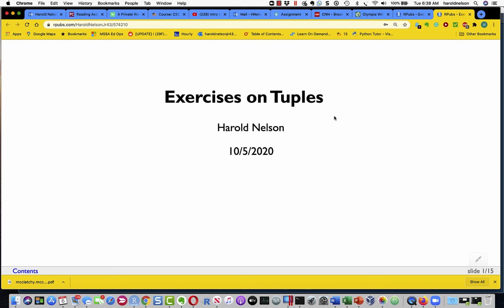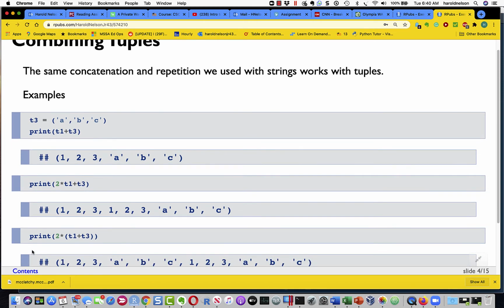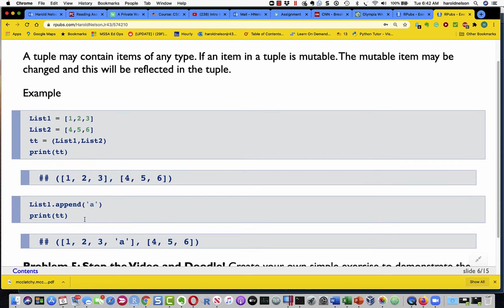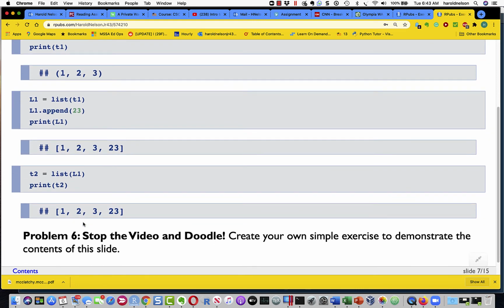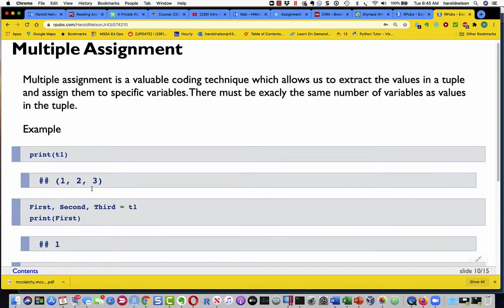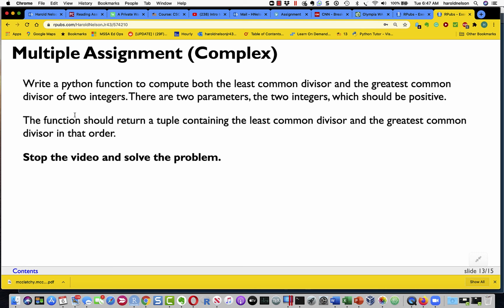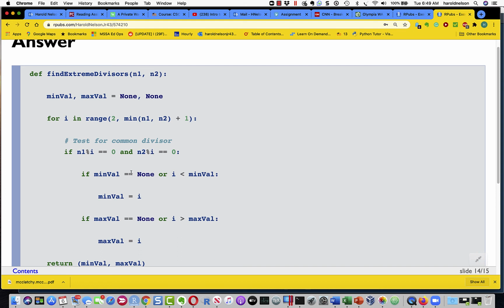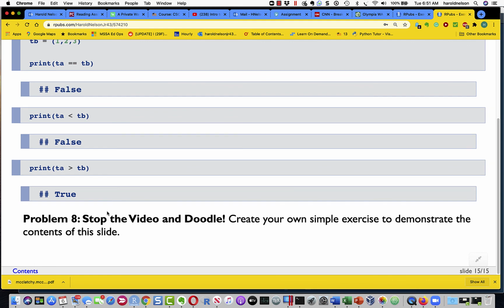Real Exercises on Tuples